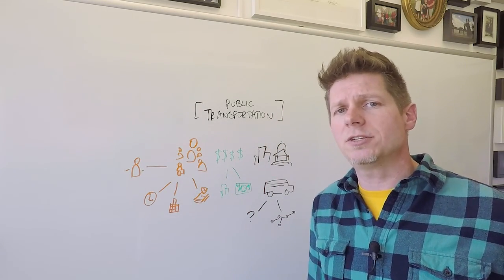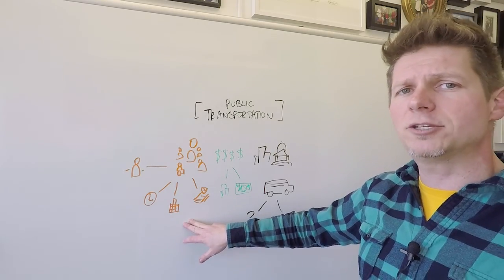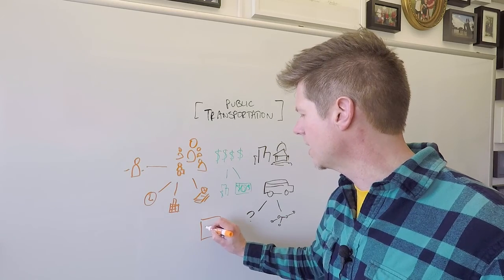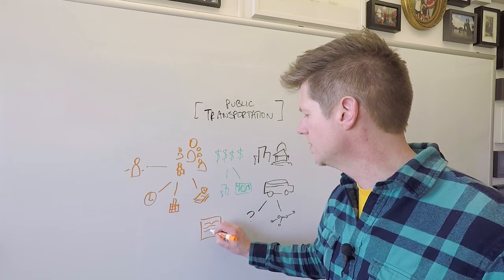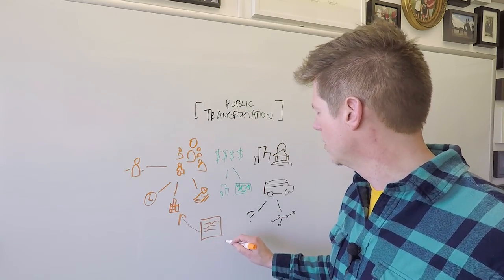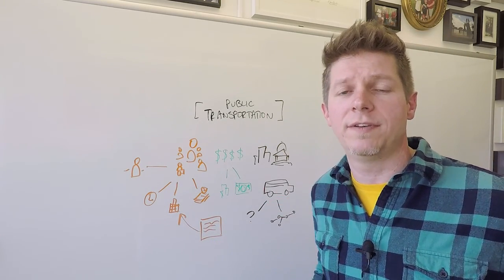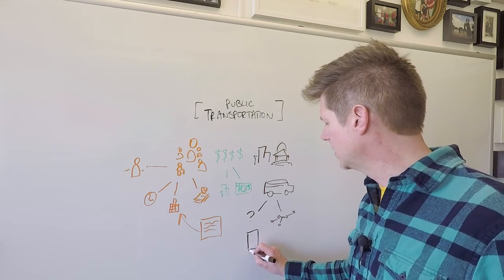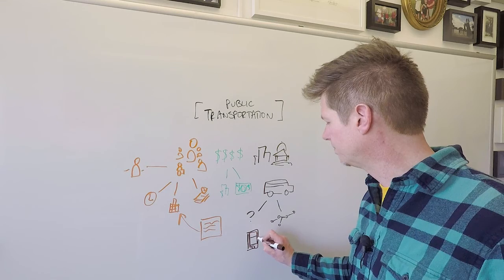Finding Design Needs in Wicked Problems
Complex topics like wicked problems don't come with clear deliverables. In this short whiteboard session I talk about how find opportunities for design in complex problems.

Design Workbench: Design in Action.